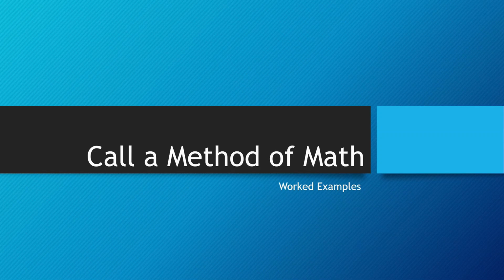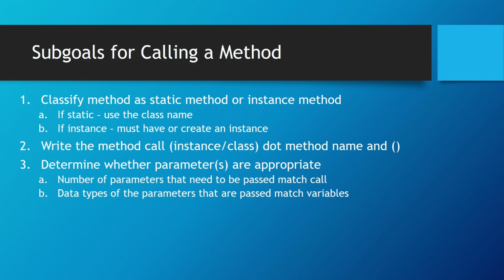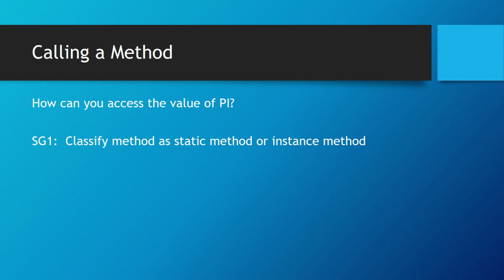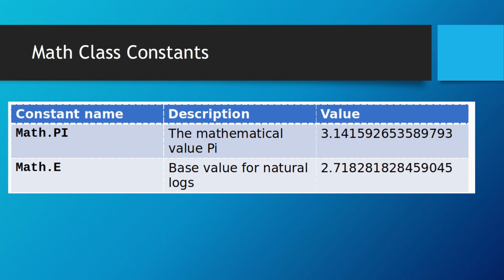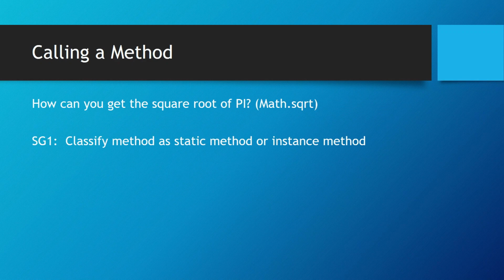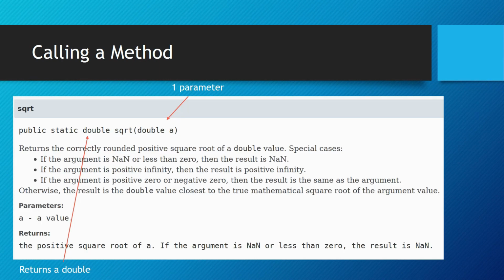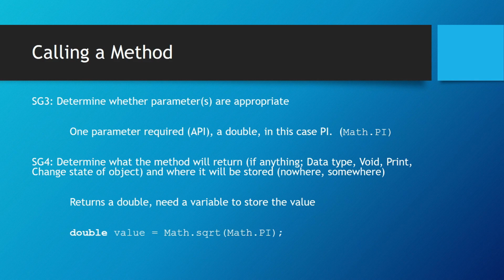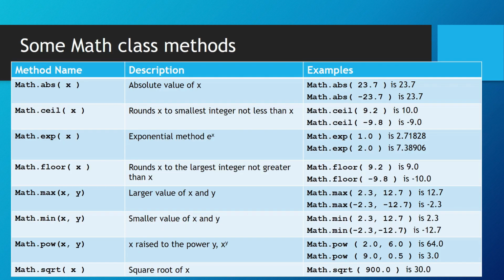Object Usage: Call a Method of Math